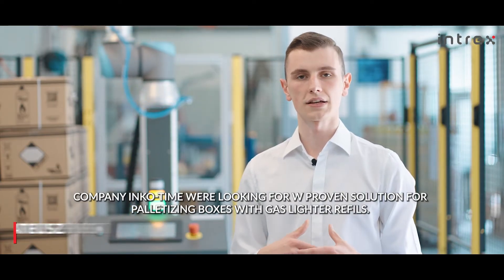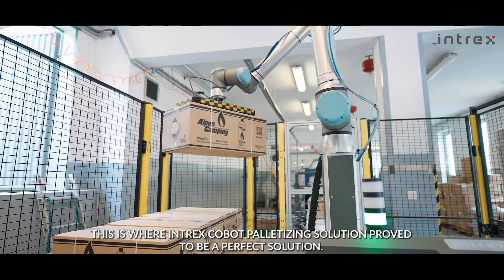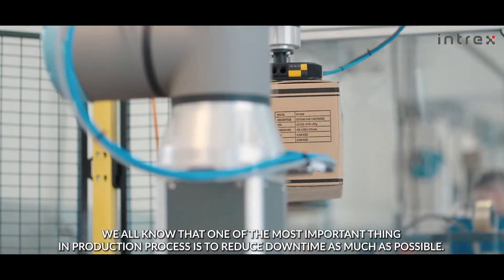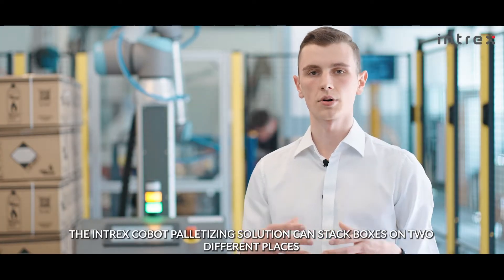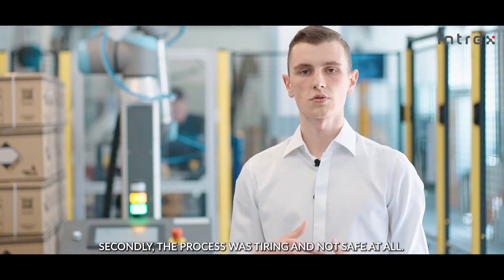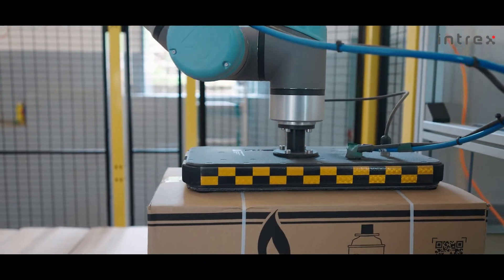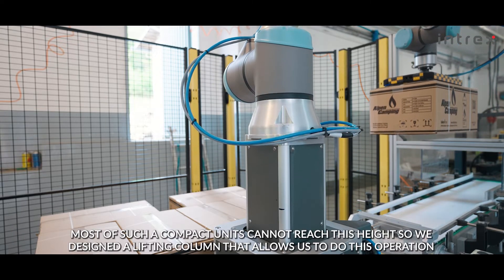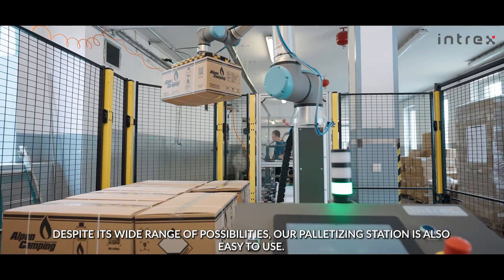Revolution in High-Level Palletizing! See the Automatic Cobot Palletizer at Work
🎥 Intrex Palletizing Station with Universal Robots cobot -  how to work less and gain even more!
✅ Relieving employees
✅ Minimizing the risk of line downtime
✅ Possibility of palletizing at height up to 2 meters